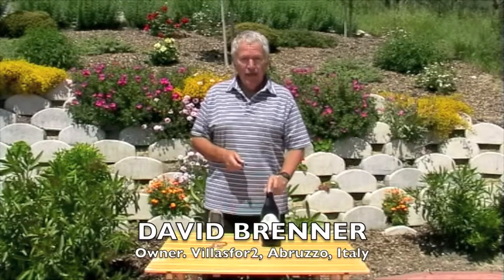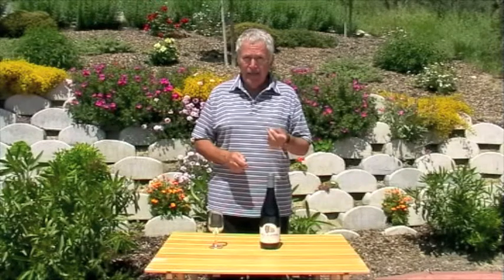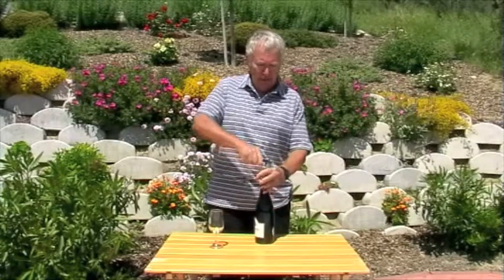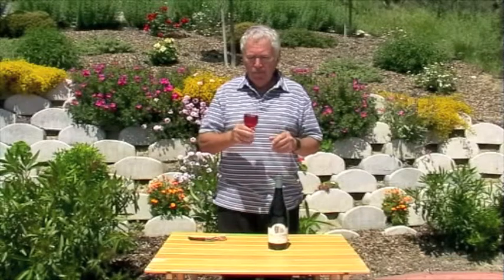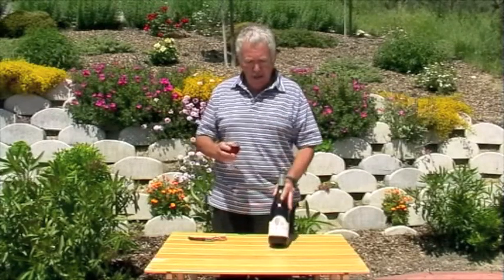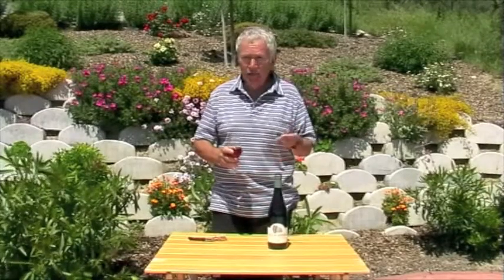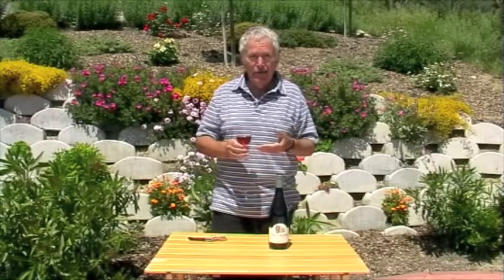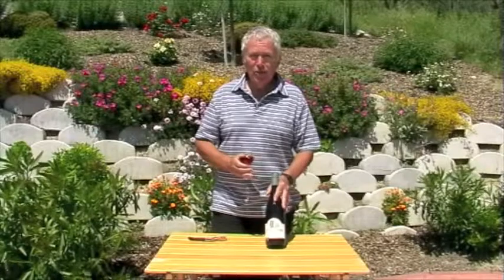Italy Vino 20 - Cerasuolo 'Villa Gemma' 2011. Masciarelli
'Villa Gemma' is the best Cerasuolo in Abruzzo. A fruity, refreshing, blush wine made from Montepulciano D'Abruzzo grapes just perfect for summer drinking